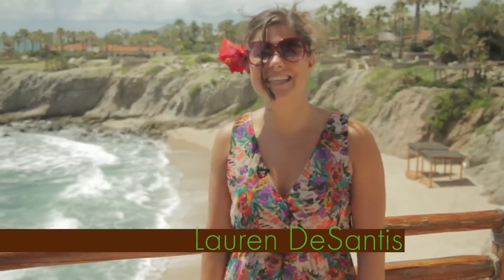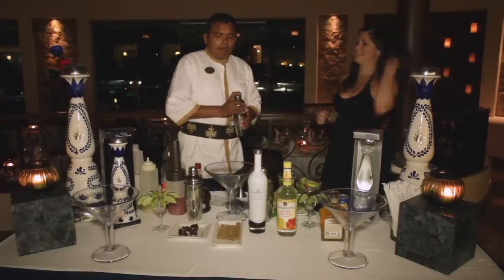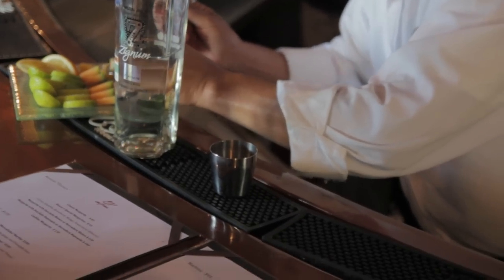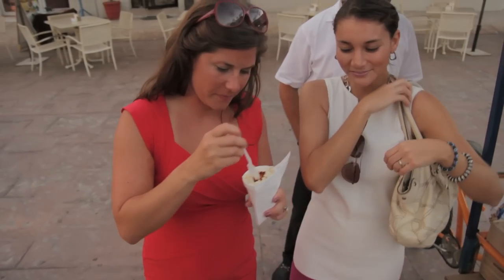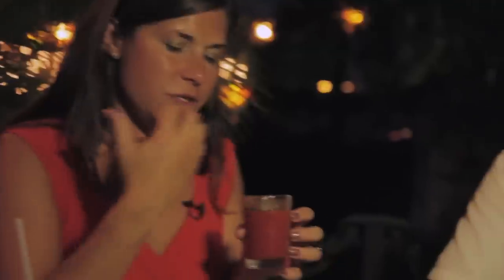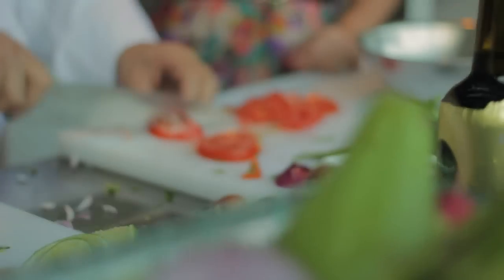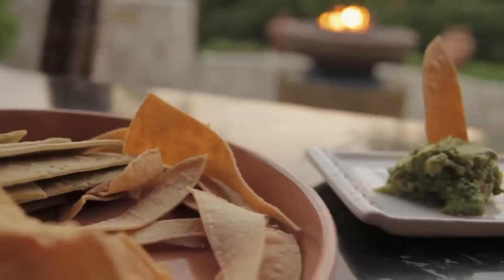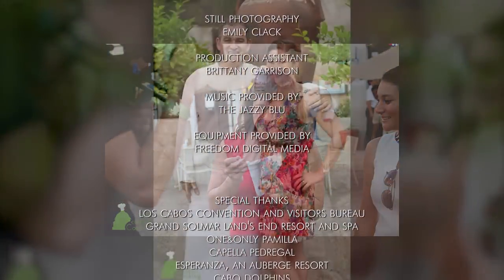Capital Cooking with Lauren DeSantis in Cabo: Part 1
Join Lauren as she visits the beautiful city of Cabo, Mexico to explore the culture and cuisine.  In part one, Lauren will learn some traditional Mexican recipes and swim with the dolphins.